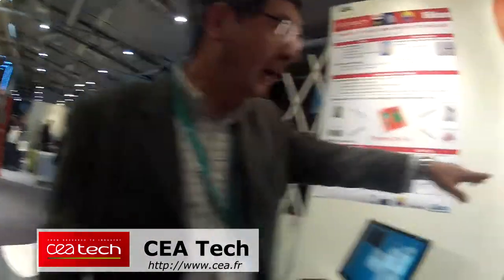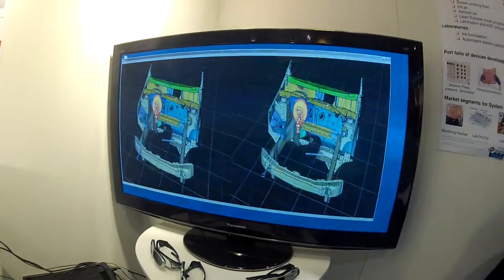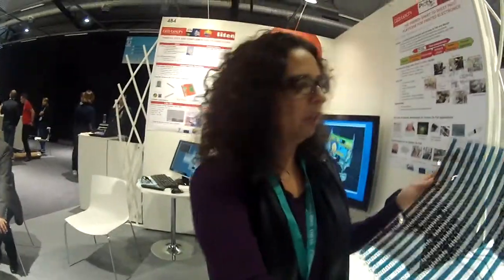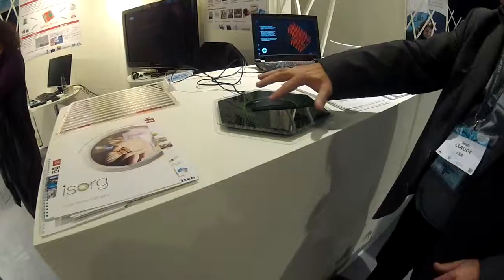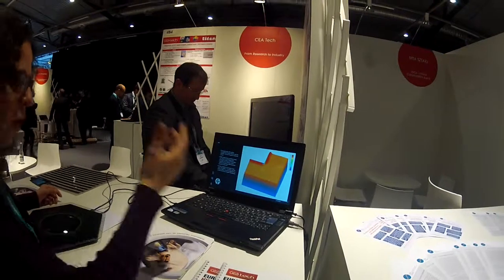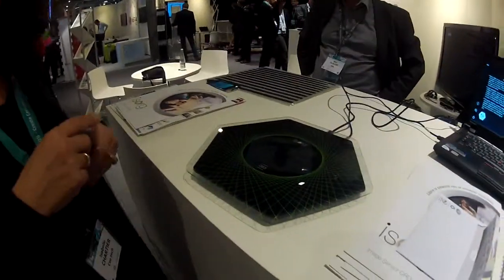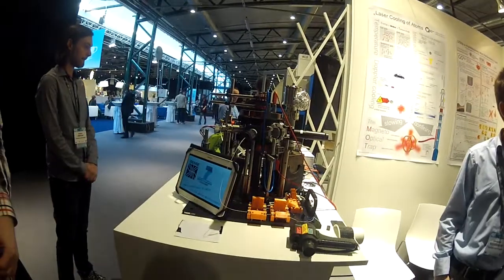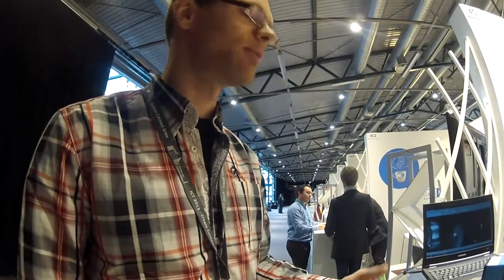ICT 2013 Vilnius (Part 1)